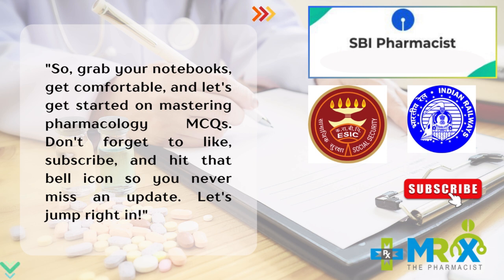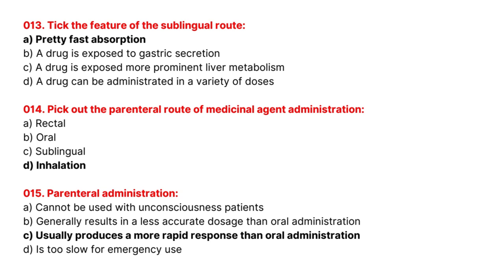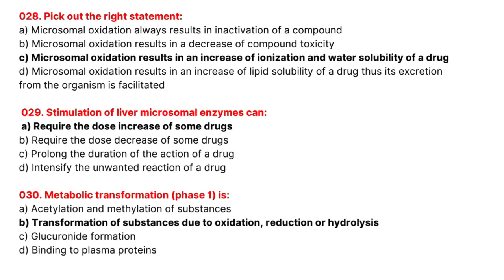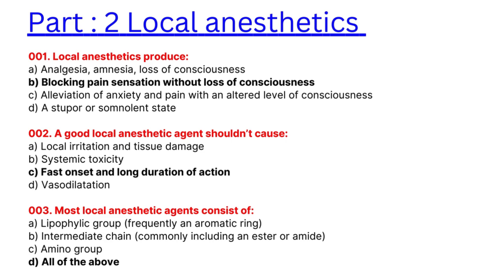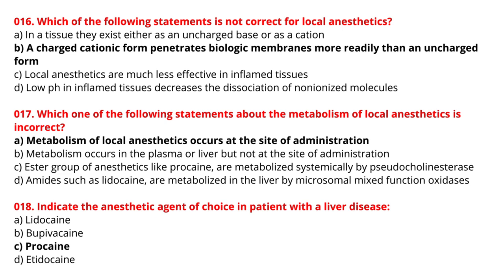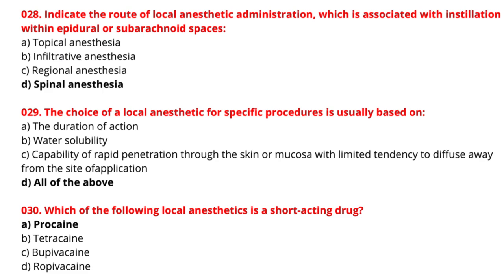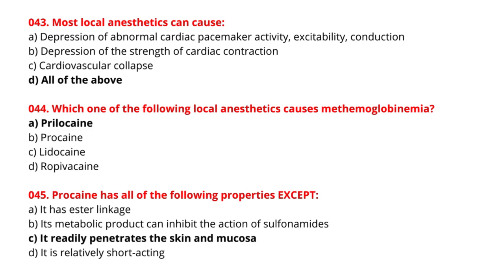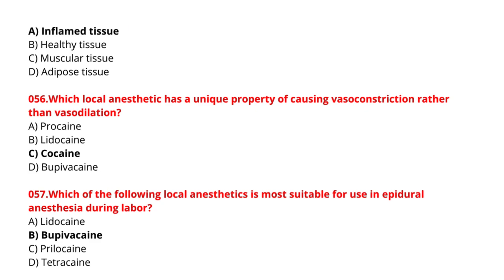TOP 100 PHARMACOLOGY MCQ | CRACK THE RRB PHARMACIST GOVERNMENT EXAM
Important pharmacology tips for nursing and bpharm student.

Pharmacology is the branch of science that deals with the study of drugs and their effects on living organisms. It encompasses various aspects such as the origin, nature, chemical properties, physiological effects, and therapeutic uses of drugs. Pharmacology aims to understand how drugs interact with biological systems, including their mechanisms of action, absorption, distribution, metabolism, and excretion. It also explores how drugs can be developed, modified, and utilized to treat diseases and improve health outcomes. Additionally, pharmacology investigates the adverse effects and potential risks associated with drug use, as well as strategies for drug discovery, development, and regulation. Overall, pharmacology plays a crucial role in advancing medicine by providing insights into the safe and effective use of pharmaceutical agents.